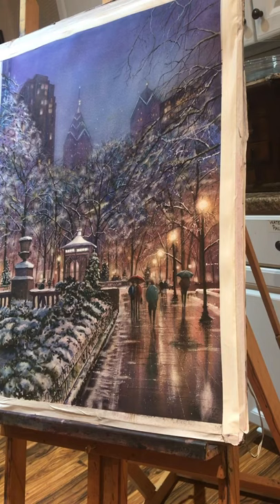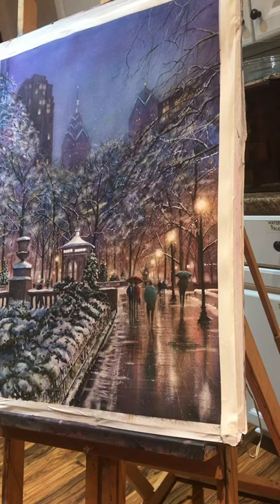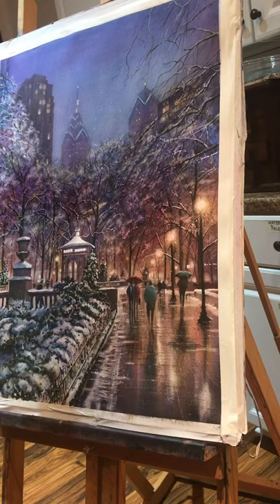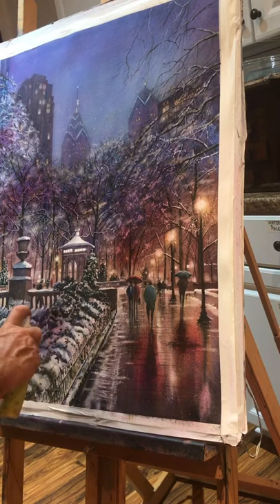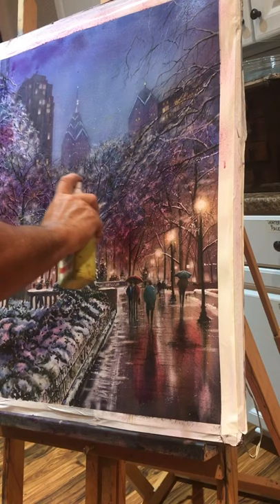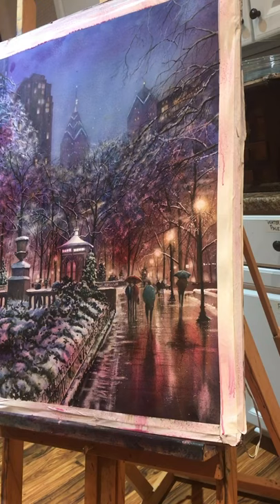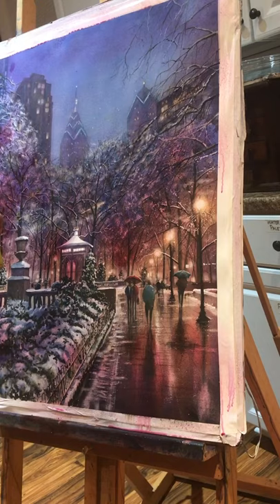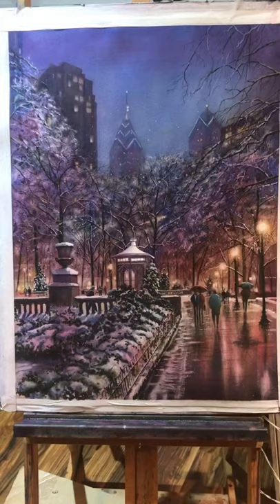Splattering Watercolor paint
Fixing a boring watercolor.  I threw red paint all around the painting.